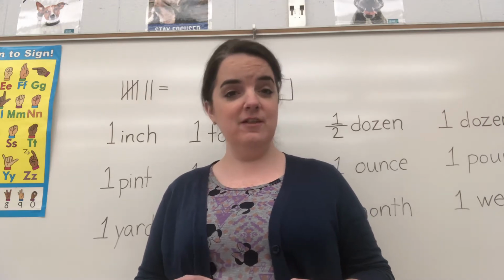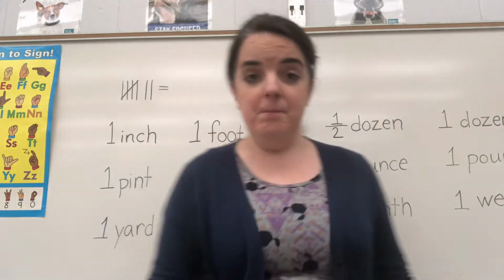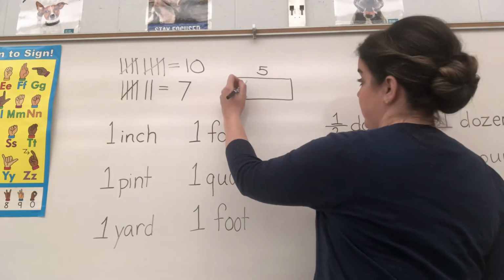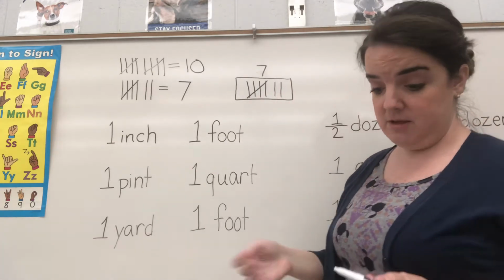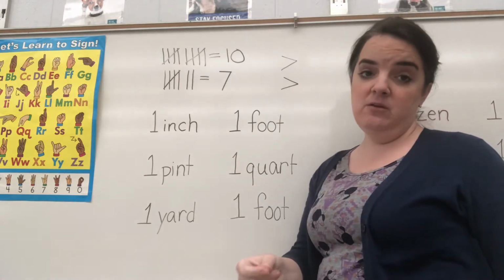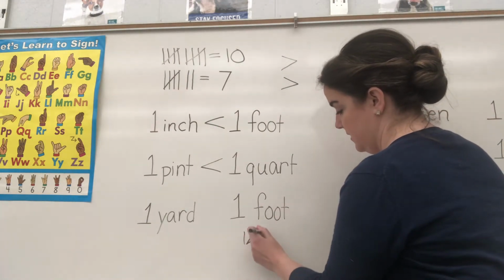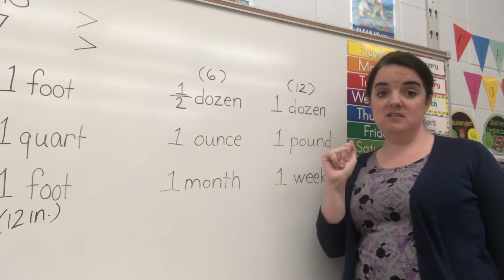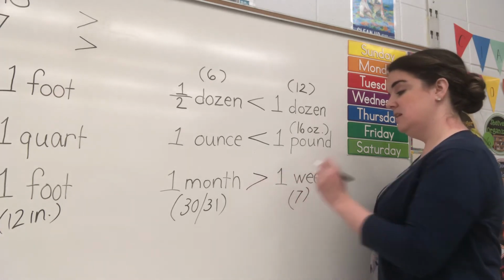Math lesson 151 (1st grade) 4/28